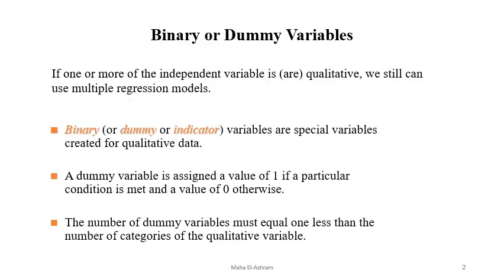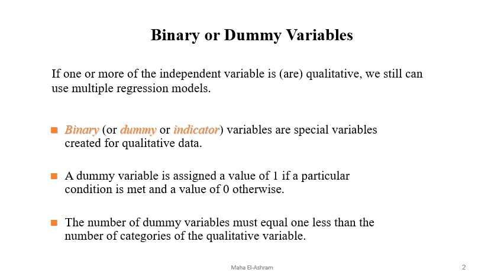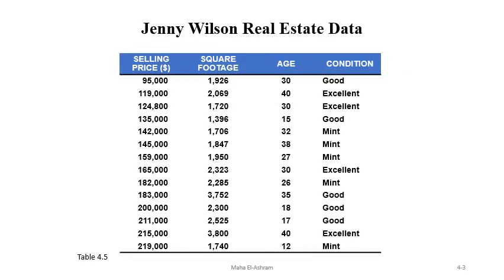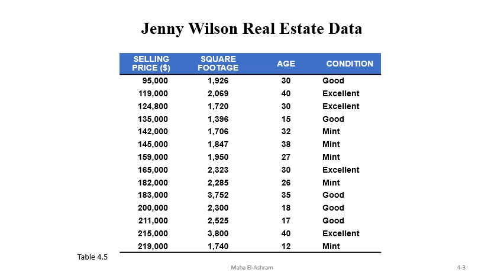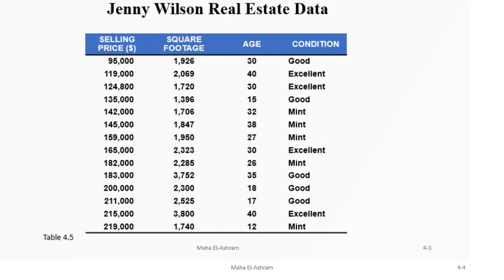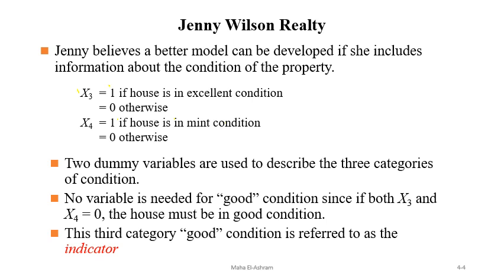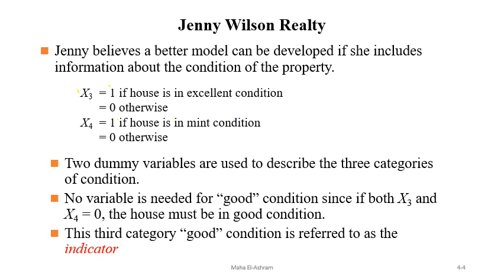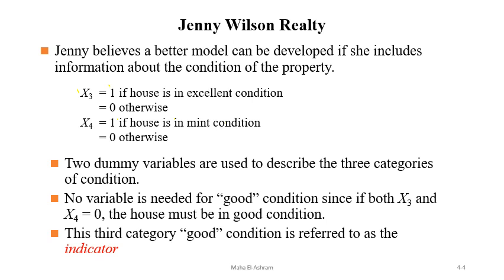Decision Making - Topic Four (p3-1) - Dr. Maha Elashram - Statistics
Level 3 CHS (major & minor)